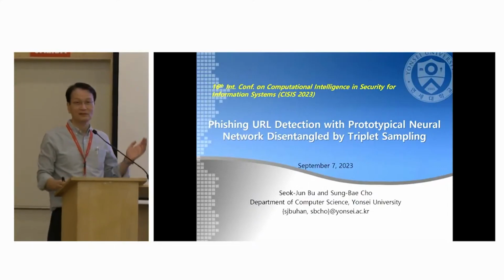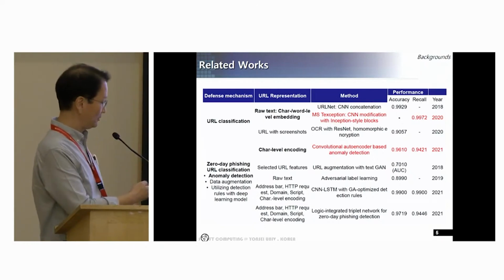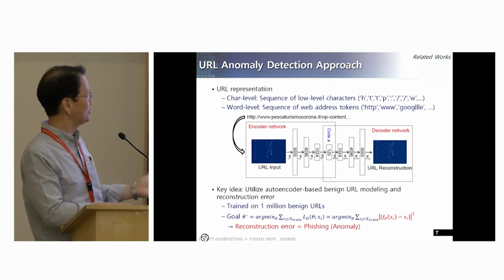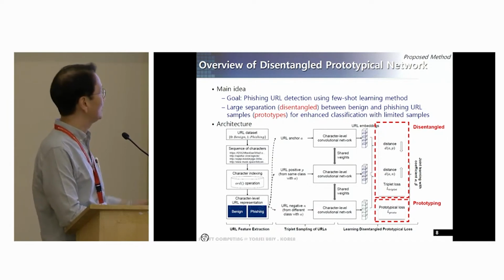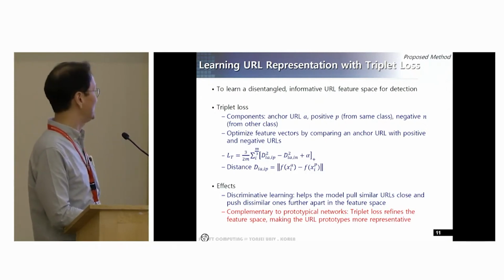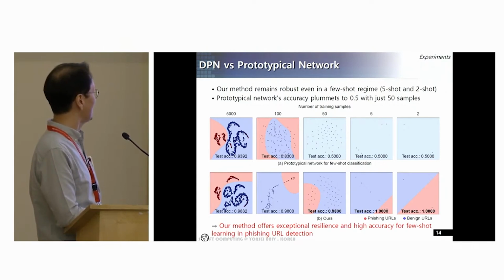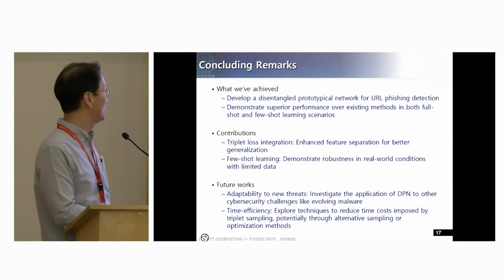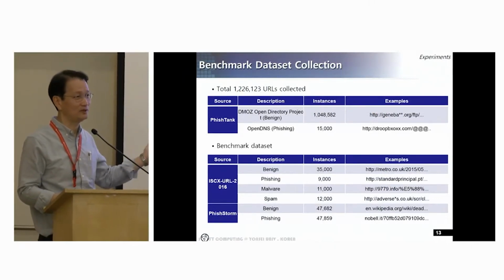CISIS 4 | Intervention 4 | 7 Sept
Title: Phishing URL Detection with Prototypical Neural Network Disentangled by Triplet Sampling

Authors: Seok-Jun Bu and Sung-Bae Cho